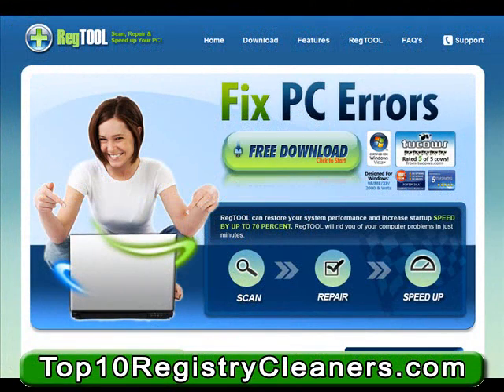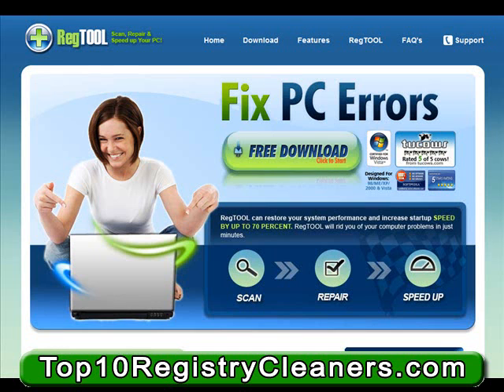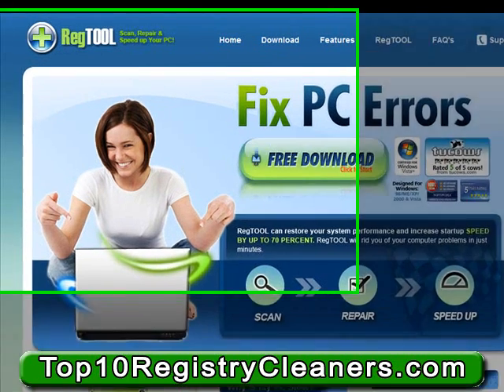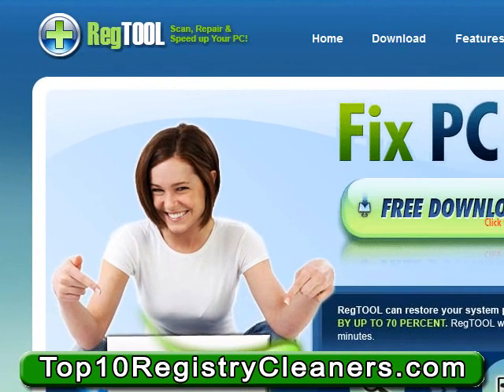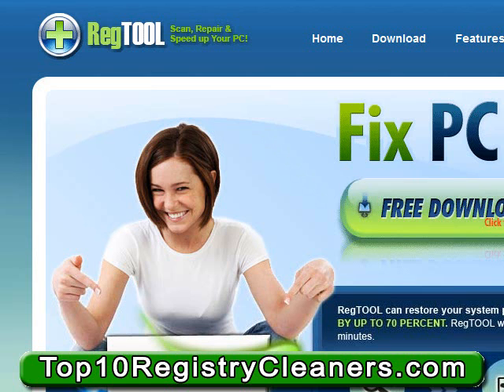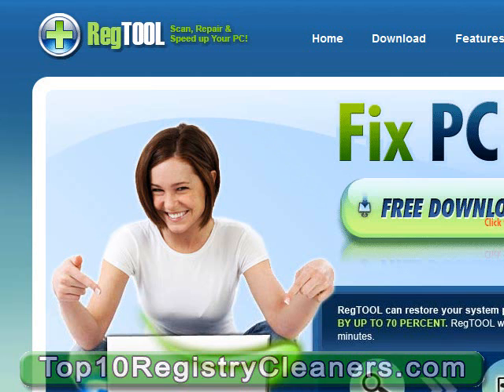RegTOOL - Fix Windows Registry Errors - Registry Cleaner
RegTOOL - Advanced Registry Cleaner. Top 10 Registry Cleaners Prevent Your PC from Freezing and Crashing. Fix Windows 98/XP/ME/2000 & Vista. Windows Errors, Startup Errors, Runtime Errors, Repair DLL Files and much more.

Speed Up & Repair Your PC - Get FREE Scan Today!